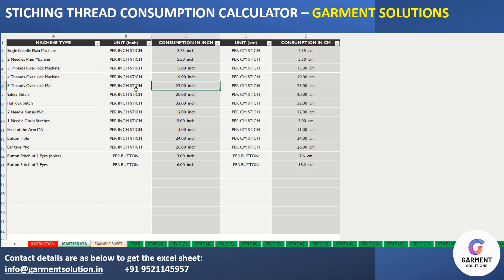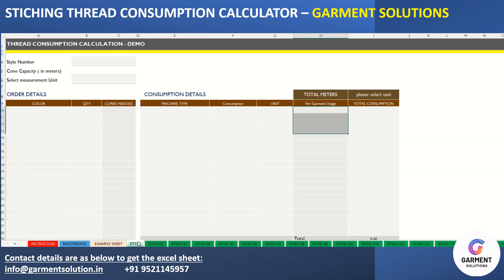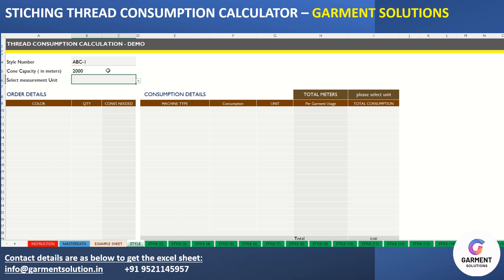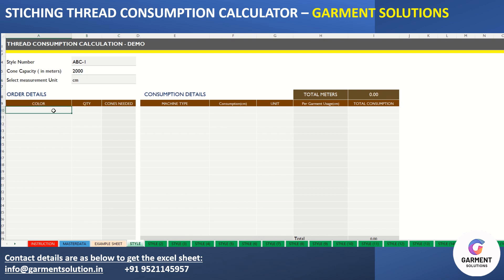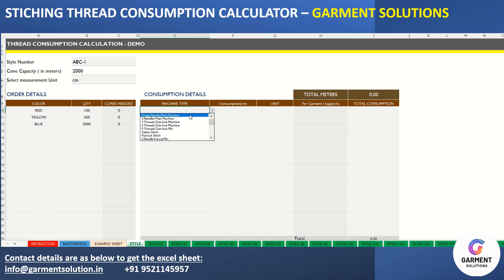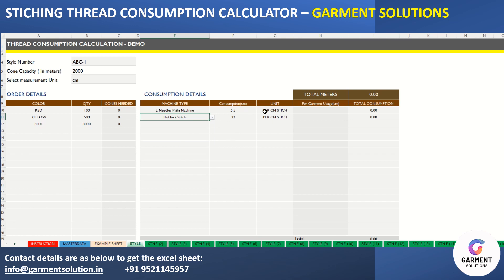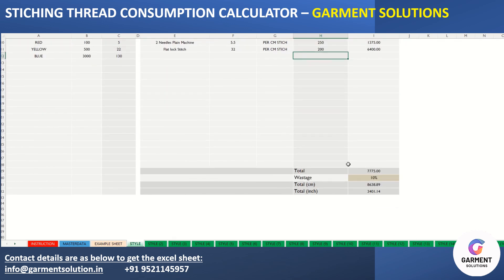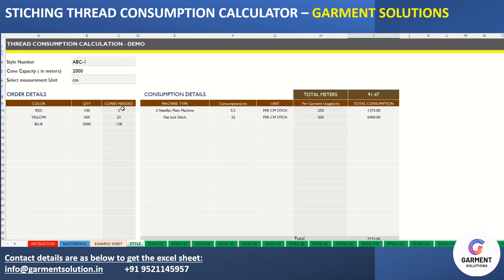Stitching Thread Consumption Calculator: Excel Template Tutorial for Precision in Garment Production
Enhance your garment stitching process with our Excel template tutorial! 📊 Learn how to calculate accurate thread consumption for seamless sewing. This step-by-step guide covers essential calculations, from thread length estimation to optimizing usage, ensuring cost-effective and efficient manufacturing. Streamline your thread planning and elevate productivity in the garment industry. Watch now to revolutionize your production workflow! 👗🧵✨